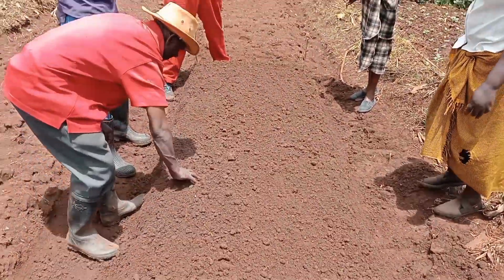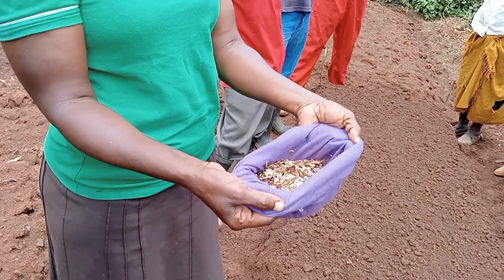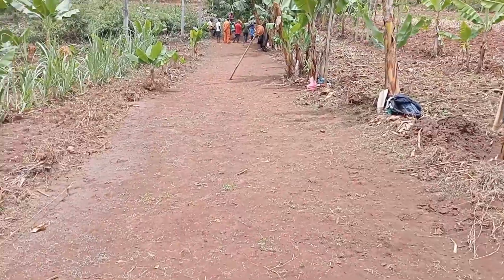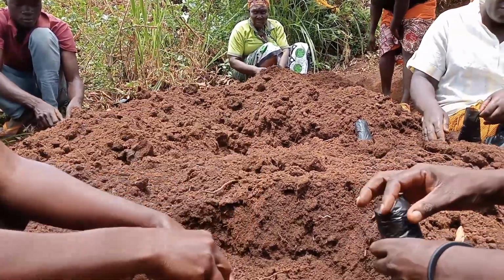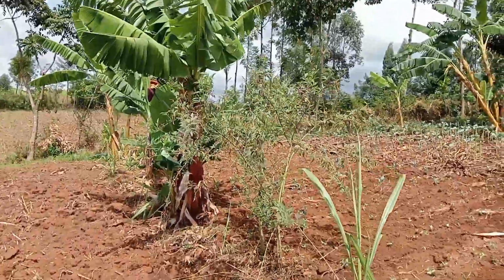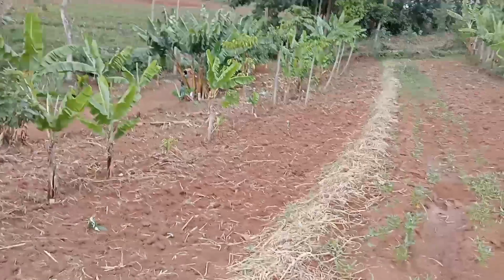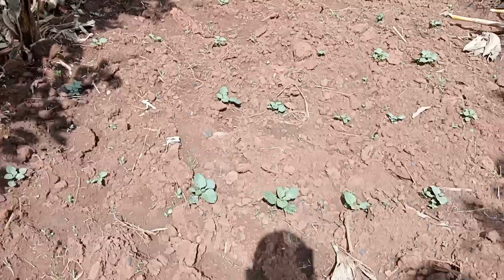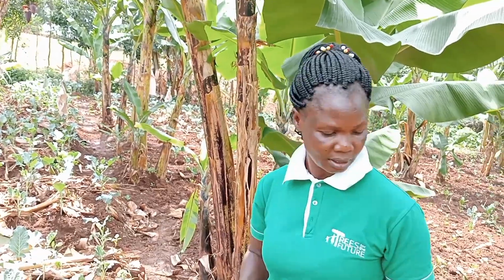Tree Nursery Establishment Ideas for Kisugunwa Farmers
Training farmers at Kisugunua has been scaled up after farmers practically learned tree nursery management ideas.
The farmers were taken through practical training of how to set up a seed bed, and how sowing of various seeds is done. Farmers also learnt about preparing potting soil and the various plant potting bags and how to get the soil potted. This training laid ground for a series of training sessions that are meant to see that farmers are informed and enabled to set up both group and individual tree nurseries. This in turn will help increase tree seedling production, enhance forest gardening and make tree nursery a possible business venture for the farmers.